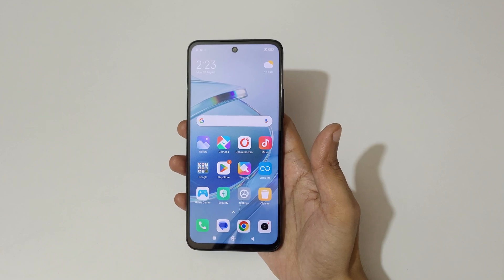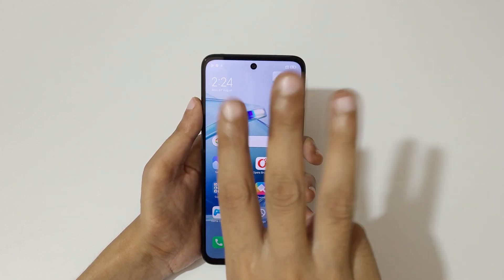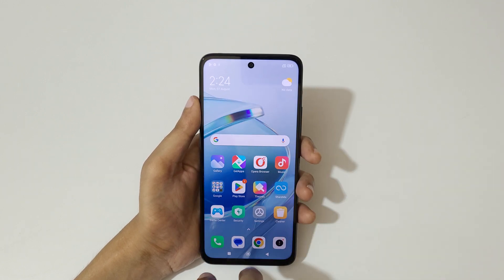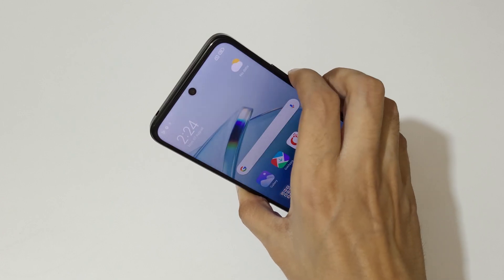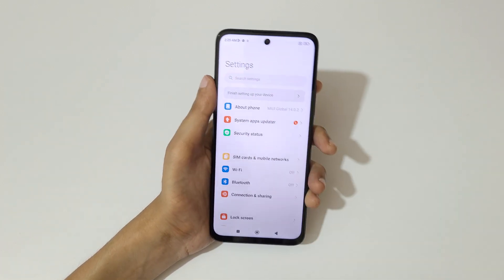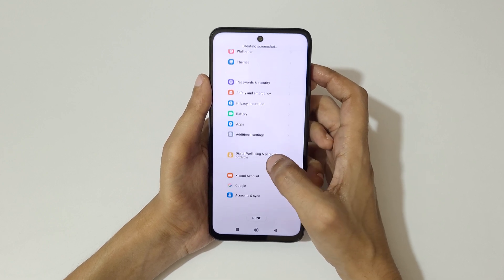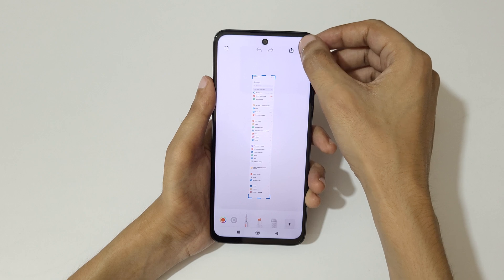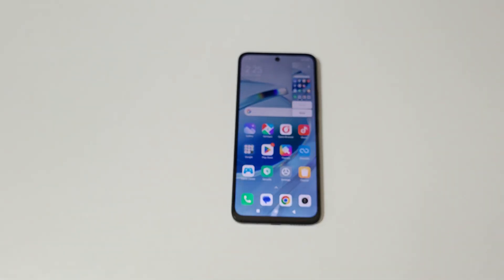How to Take Screenshot in Redmi 12 5G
I am gonna show you how to take screenshot in Redmi 12 5G Smartphone. Very helpful and convenient feature, applicable on all Redmi Smartphones.